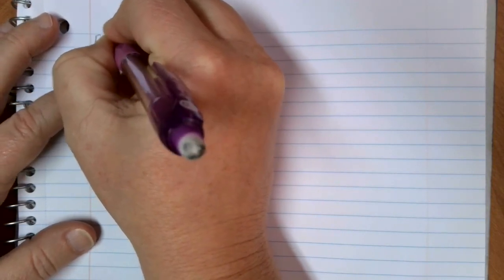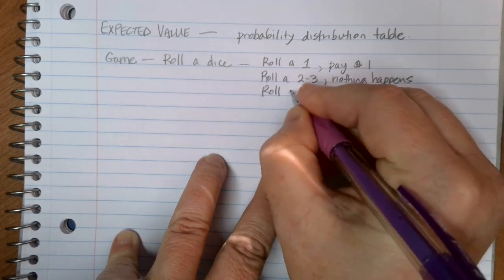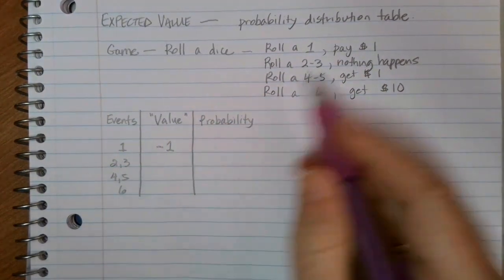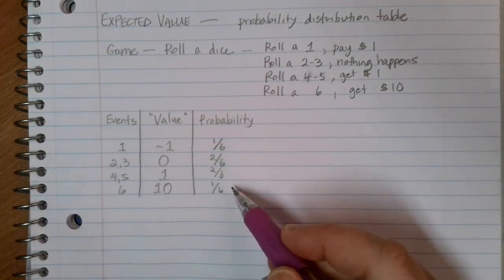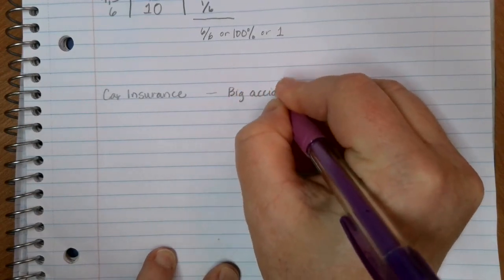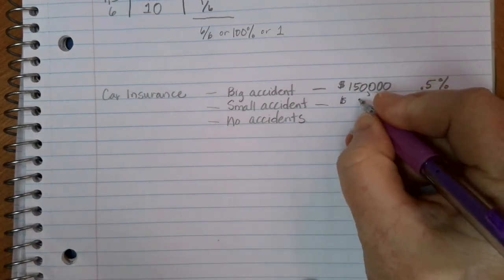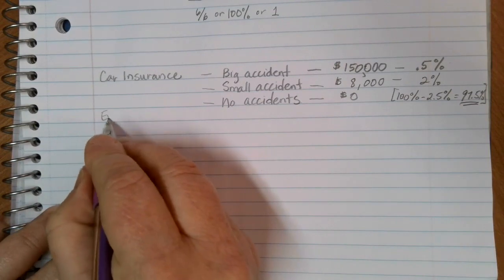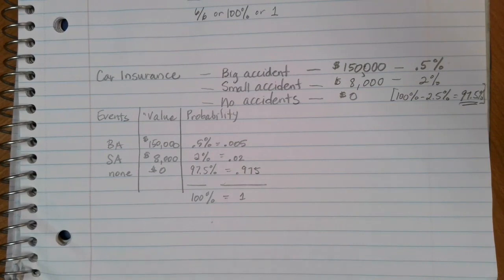Setting Up Probability Distribution Tables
Math in Society lesson about expected values. This video focuses on creating a probability distribution table.